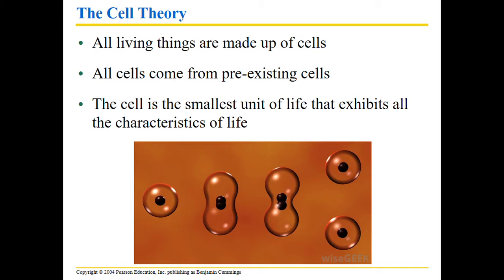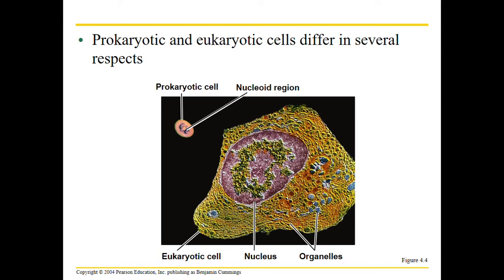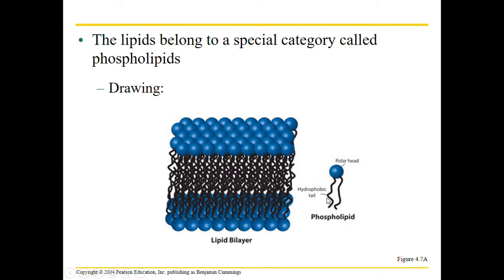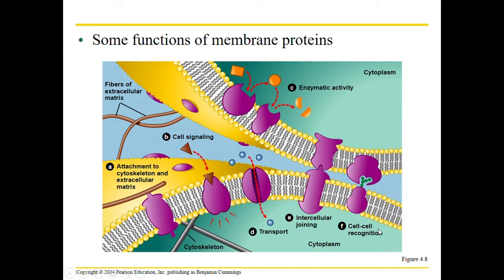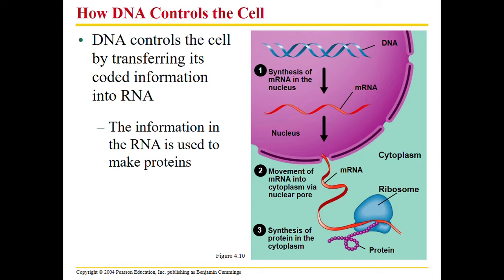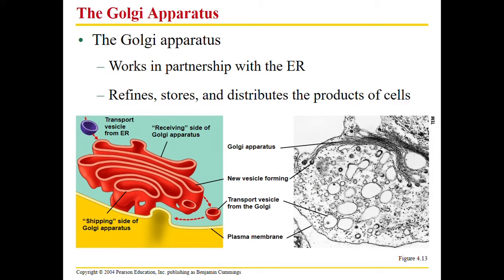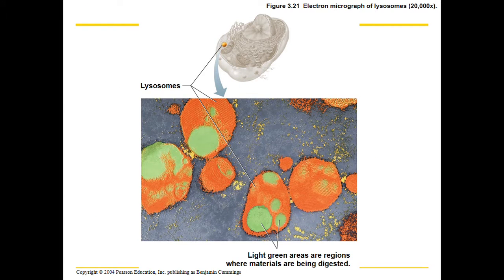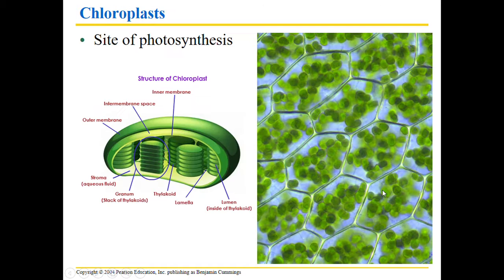Chapter 4 The Cell